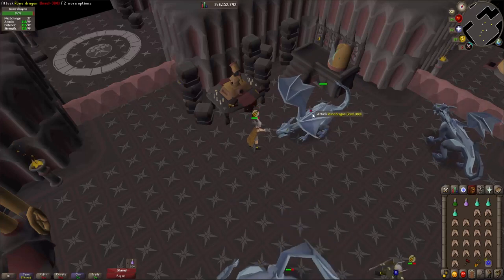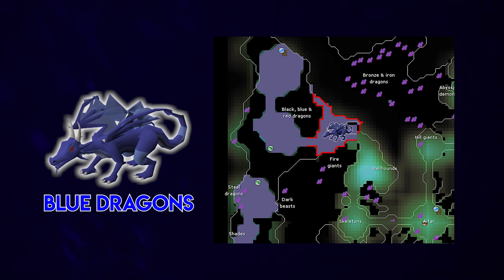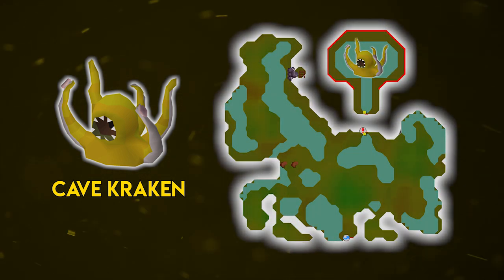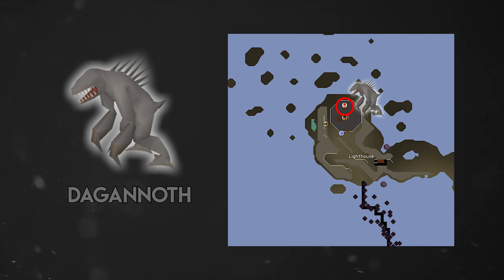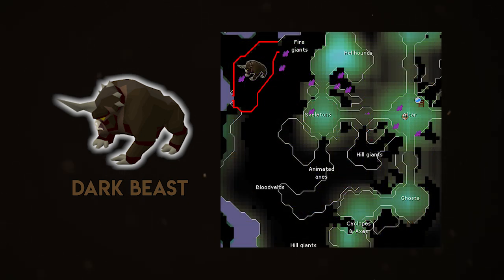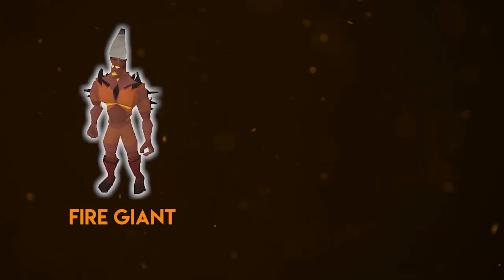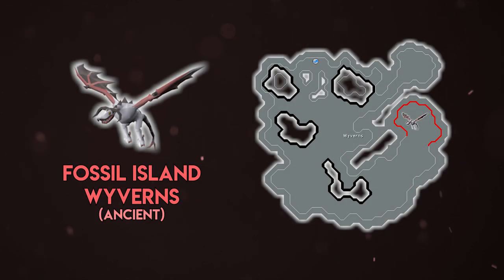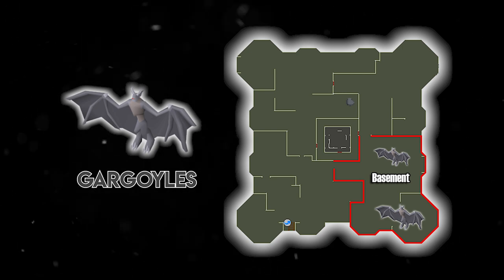Where You Should Do Your Slayer Tasks and Why - Part 2 of 3